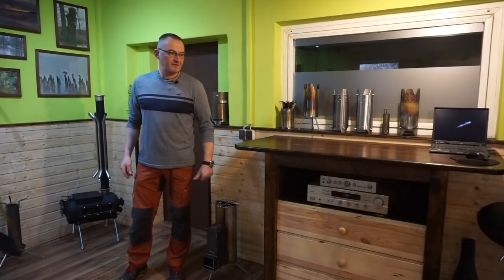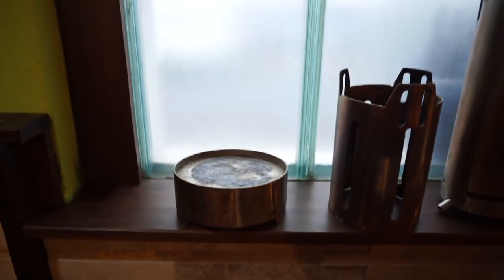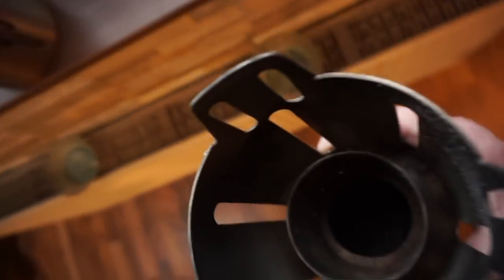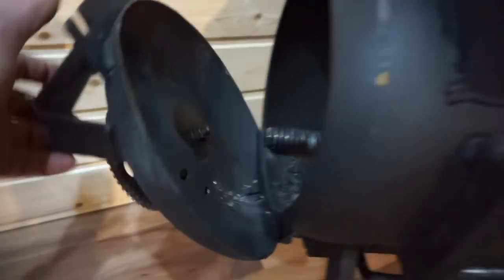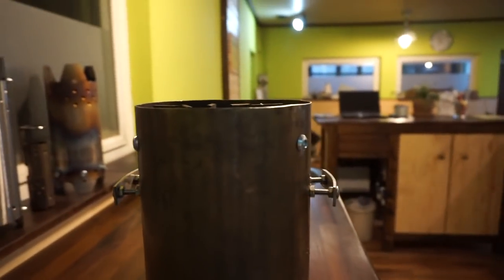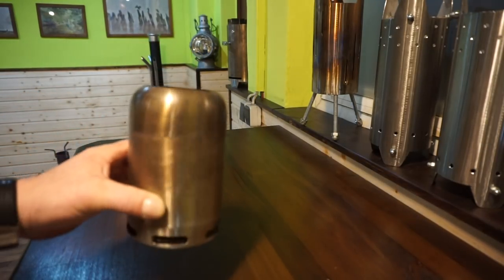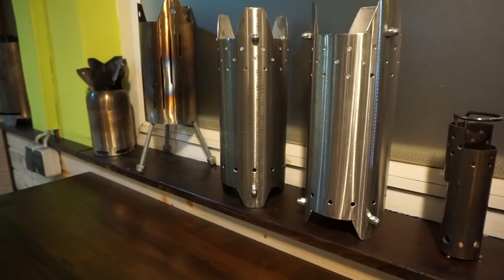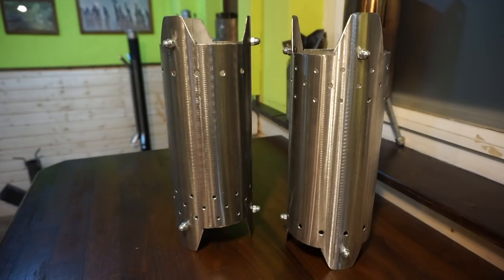all my stoves in a wood(gas)stove - museum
ok - this not really a museum - but you can take a look ! All my stoves in one Video. You can vote in the coments for the next Video content...

0.45 - Tentstove - vertical ( filmed)
1.25 - Mexican Stove
1.50 - 3 parts stove - with Center sec.air pipe
2.35 - the SMALL (filmed)
3.00 - Folding Stove - pellet burner (fimed)
3.15 - the BIG one - woodgas stove - multi fuel (fimed)
3.50 - no Name stove - multifuel , woodgas afterburner
4.45 - firebowl-stove - woodstove, woodgas afterburner
4.55 - Rocket Stove (filmed) -to be modified
5.20 - New Tentstove - horizontal
6.50 - double-pipe-rocket stove - to be modified...
7.30 - the FAT BOY -woodgas stove - multifuel (filmed)
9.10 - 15-Eoros-Stove - woodgas stove - multifuel (filmed)
9.35 - the Simple Stove - multifuel - woodgas afterburner (filmed)
10.15 - All in One Stove - woodstove - woodgas afterburner
10.50 - one Cup or Micro Stove - woodgas afterburner
11.11 - the Flying Bottom Stove - Wood stove - woodgas afterburner